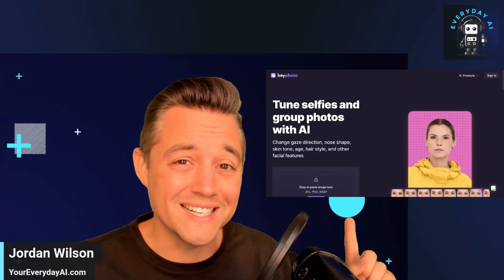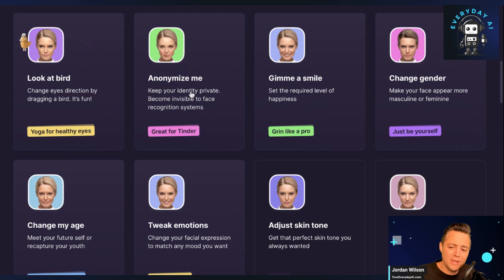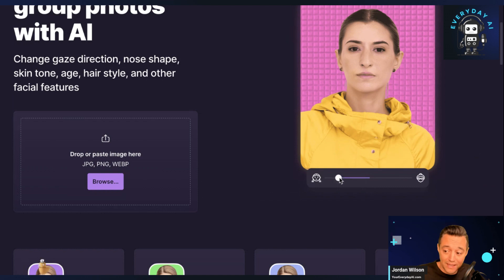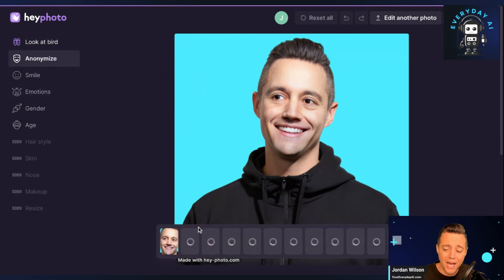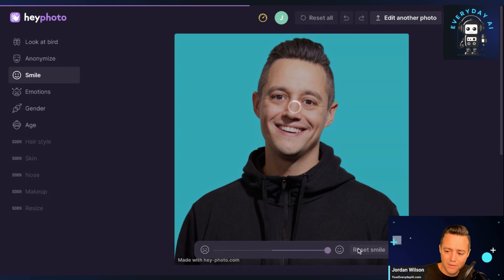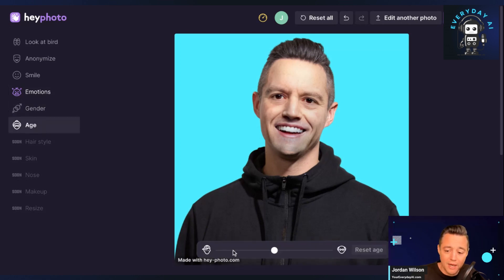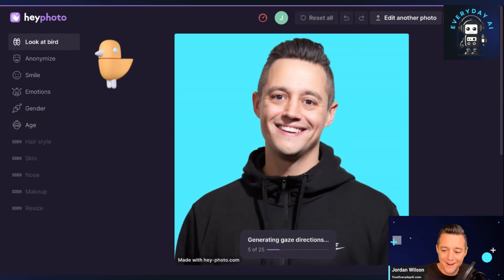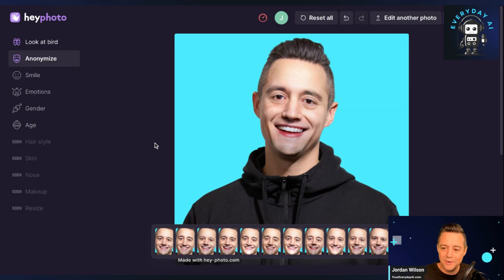Use AI to look younger or change your expression with HeyPhoto 😁